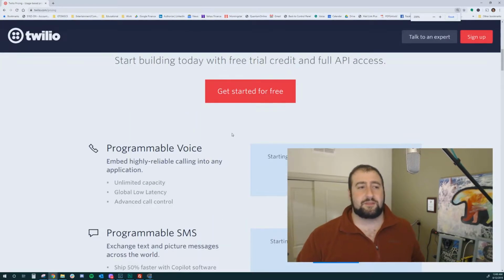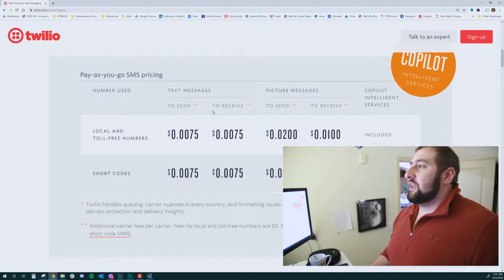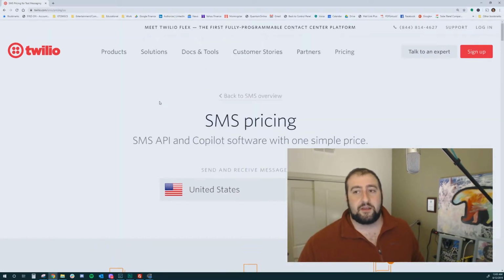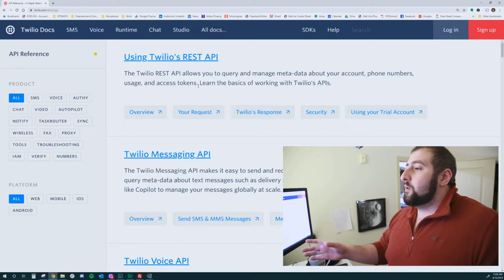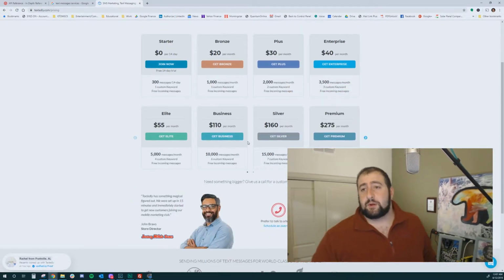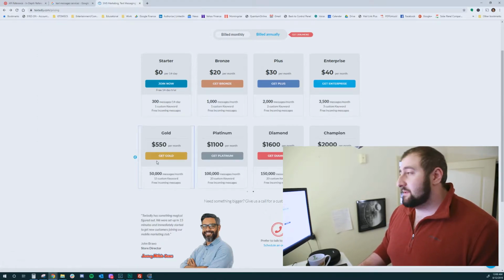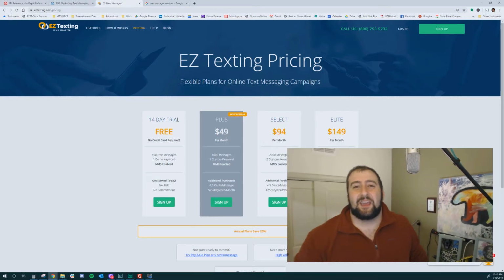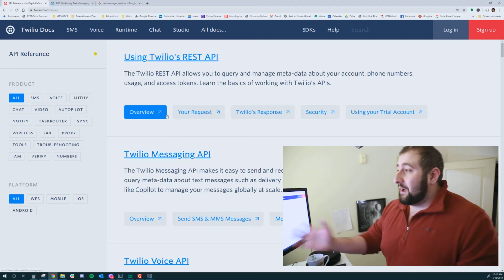Software Development Messaging Services | Twilio | Textedly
How do you add text messaging services (SMS or MMS) into your software projects? Twilio? Textedly? EZ Texting? All of these services offer an API in multiple languages for use in custom applications. I've used Twilio and like their offerings and price. Textedly looks to have some interesting deals too. What do you use? What do you think?

If you haven't checked out our website, then here it is

We've also got a book releasing soon that's all about dominating the job hunt.

Want us to review your resume and cover letter?